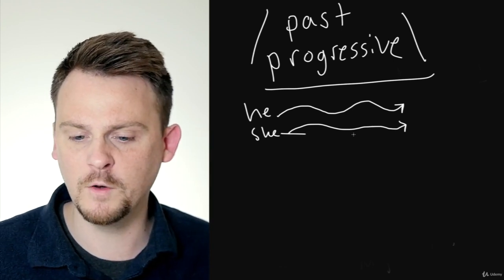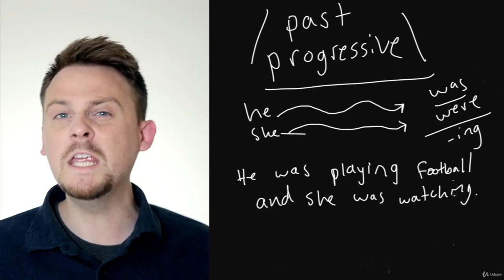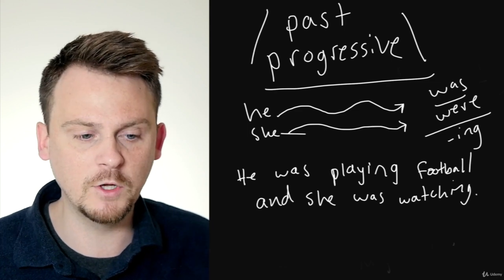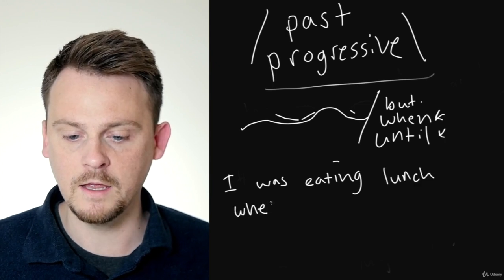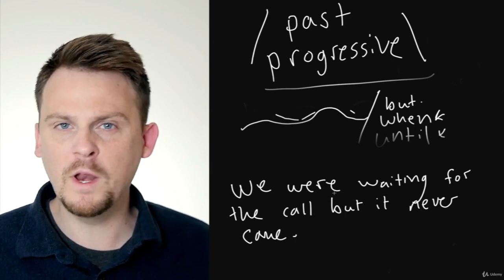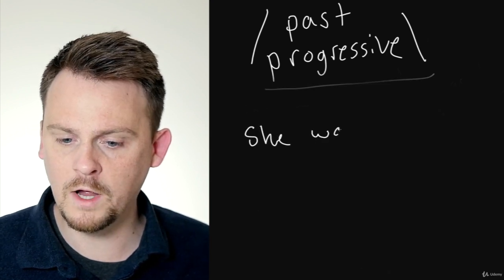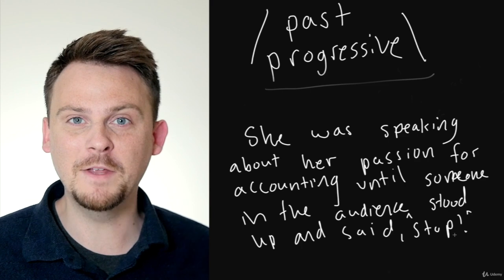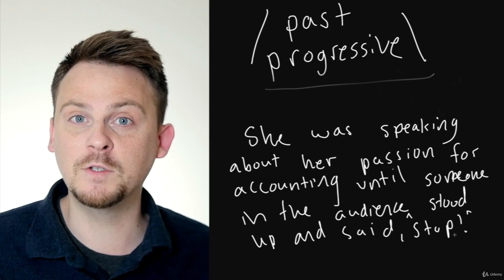آموزش جلسه هشتم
دوره آموزشی Native English Speaking Skills - آموزش صحبت کردن انگلیسی محلی
sayedjawidmirzai